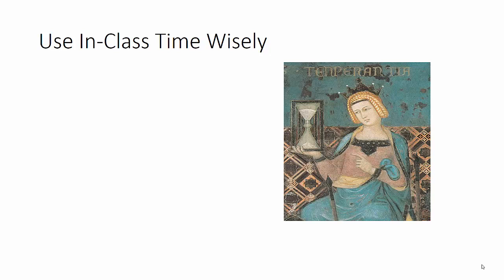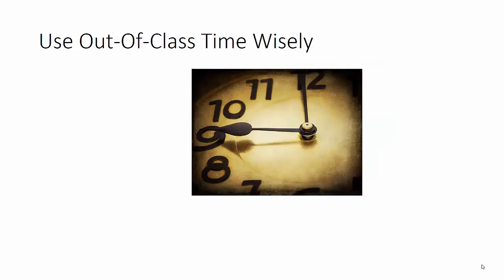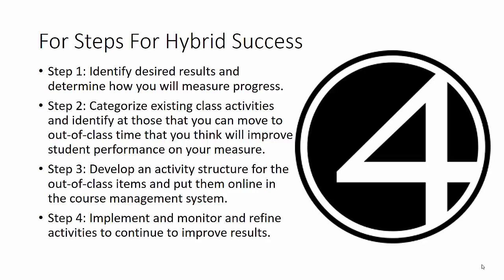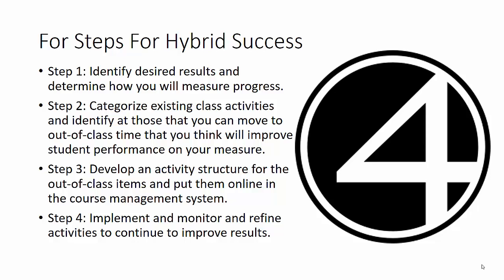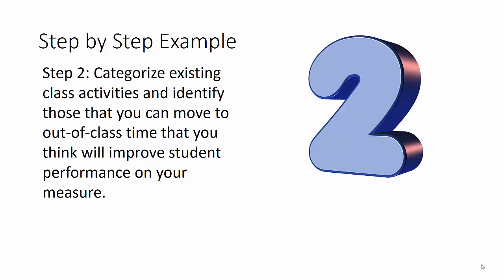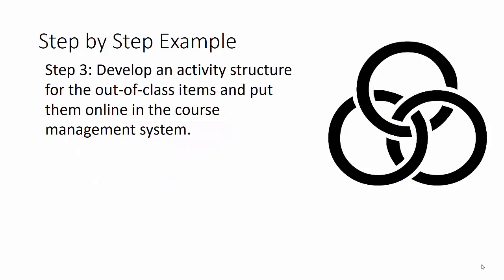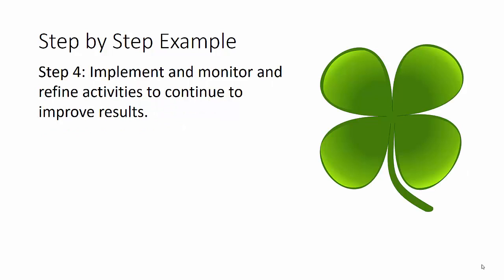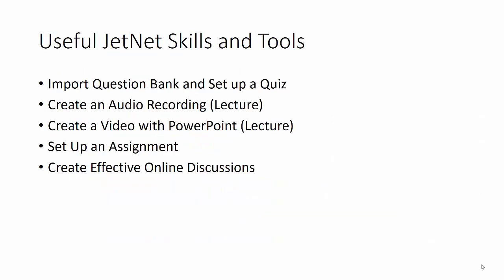Hybrid Course Design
This course provides some ideas for creating a seven week hybrid class.